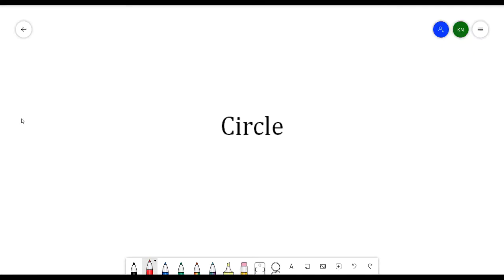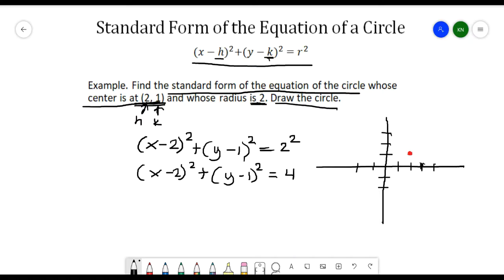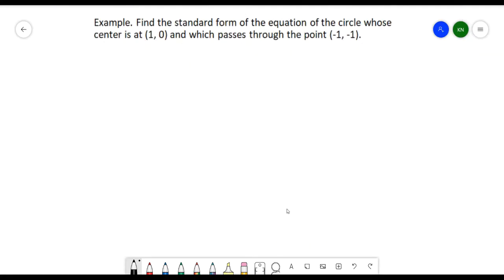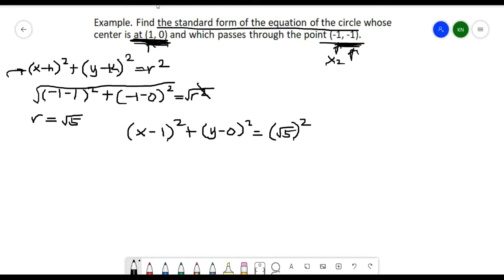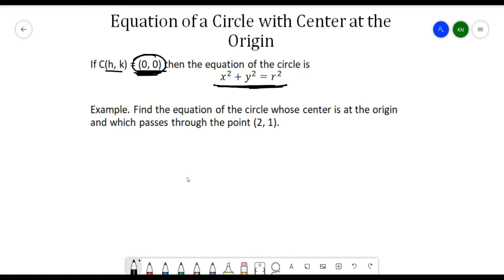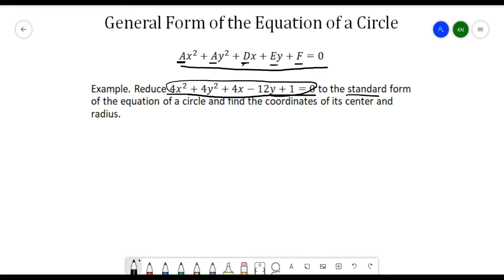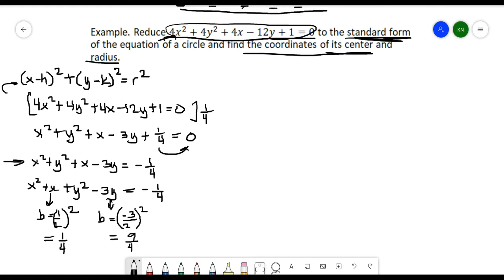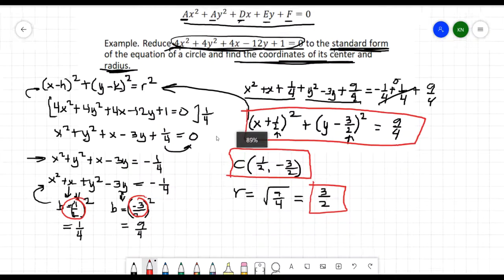Circle - Conic Sections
This video is created solely for class discussion only.